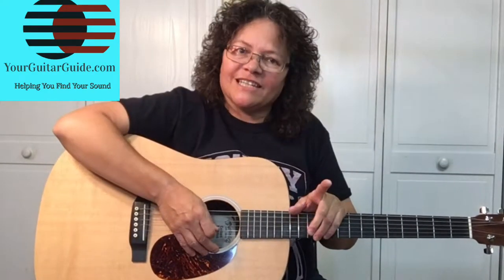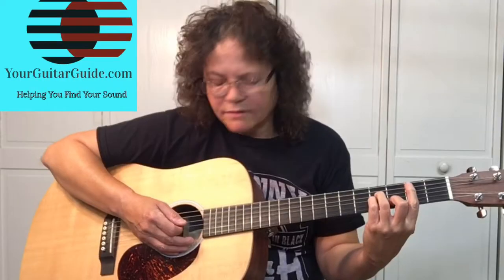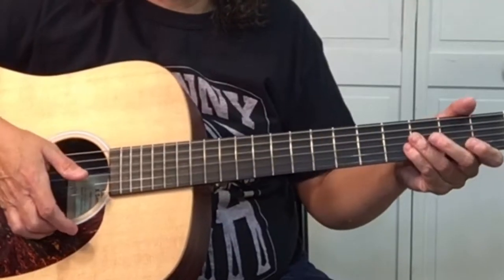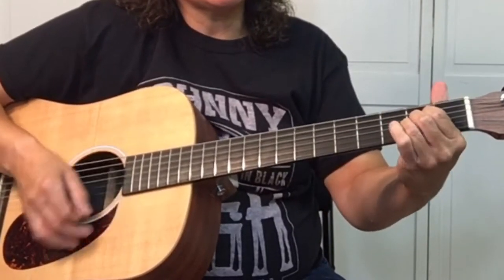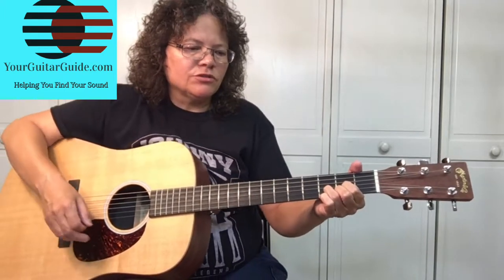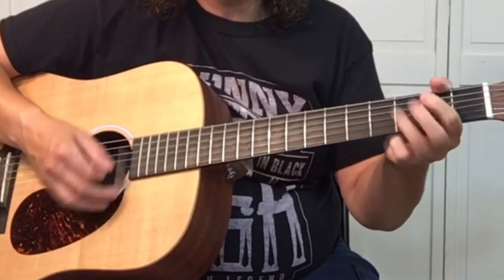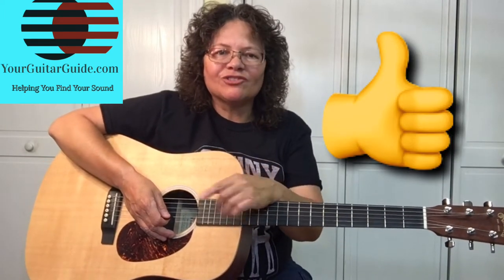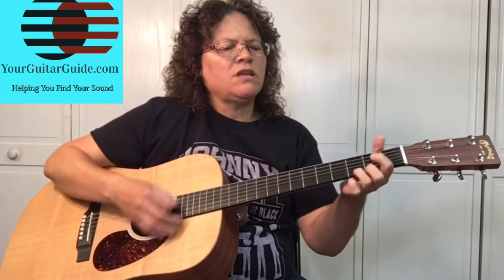How to Play Burning Love by Elvis Presley on Guitar (4 Easy Guitar Chords)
A Video Lesson to Learn how to play burning love, by Elvis Presley on Guitar (4 easy Chords). Get the Bonus content in the Related Content section of this video description.

--- How to Play Burning Love By Elvis Presley on Guitar (4 Easy Chords) ---

Today I want to show you how to play a song from Elvis and that is Burning Love. There are 4 easy chords, and YourGuitarGuide shows you the chords. The chord progression and strumming pattern. Hey if you are new to this channel have a look around. Thanks